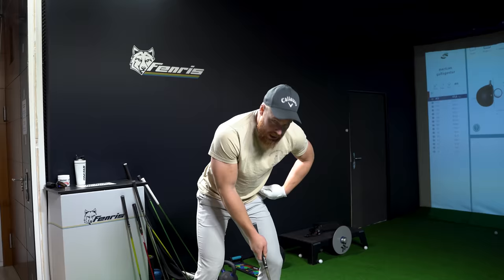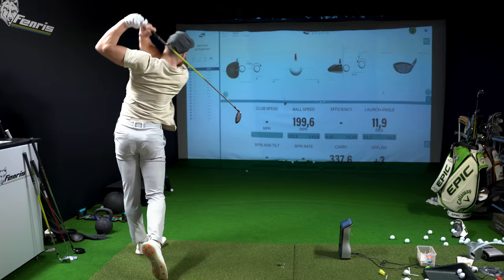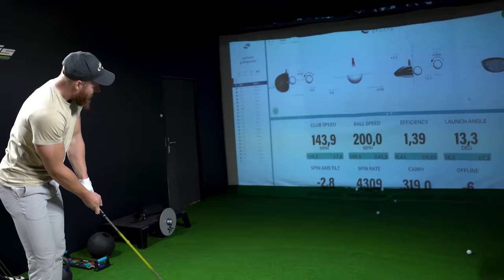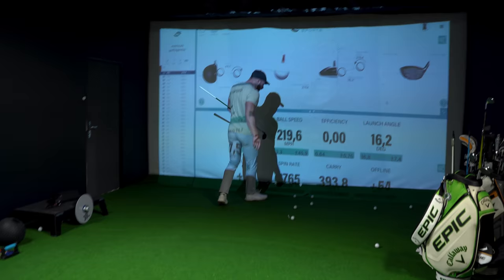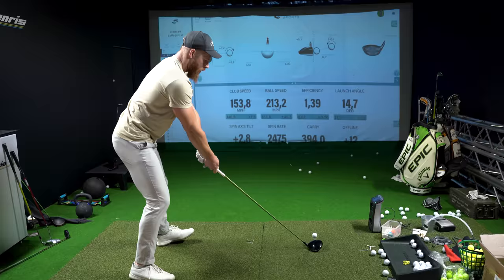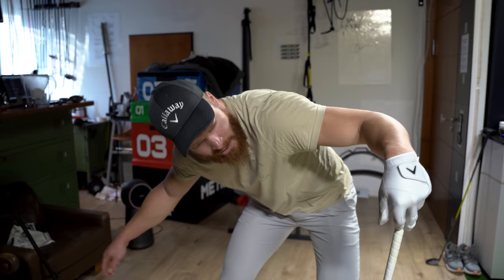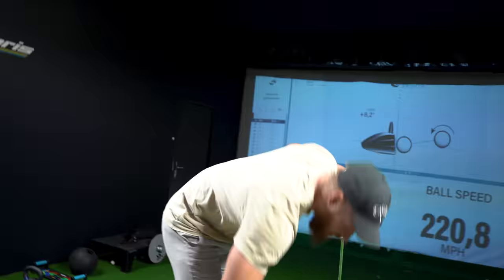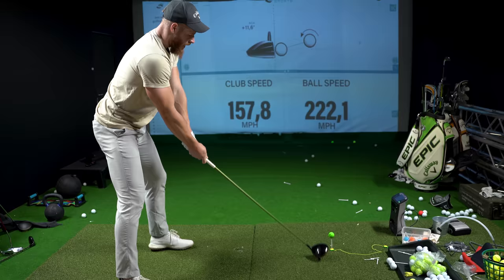Can I BREAK 230 Ball Speed? | Pushing my Body TO THE LIMIT | Martin Borgmeier